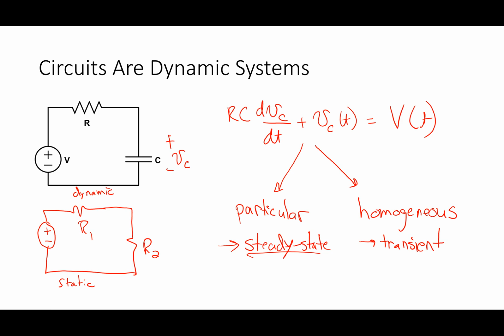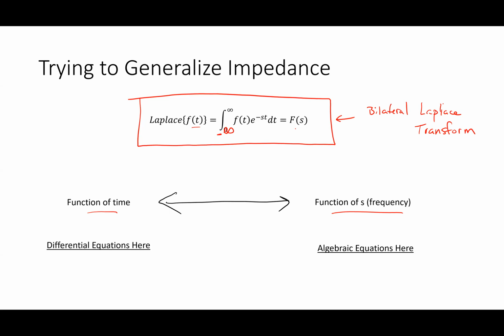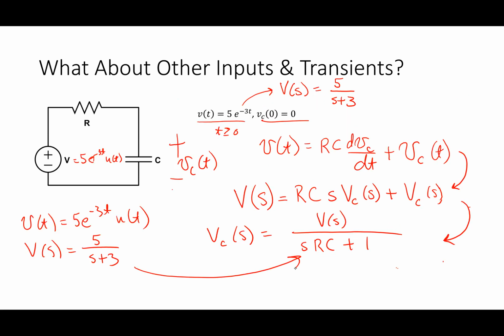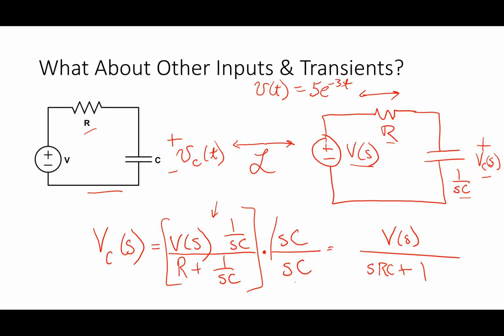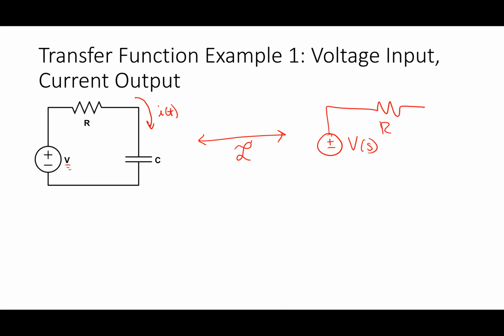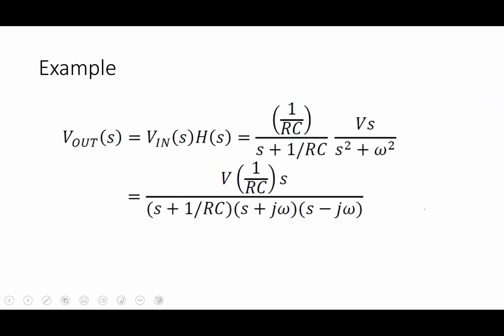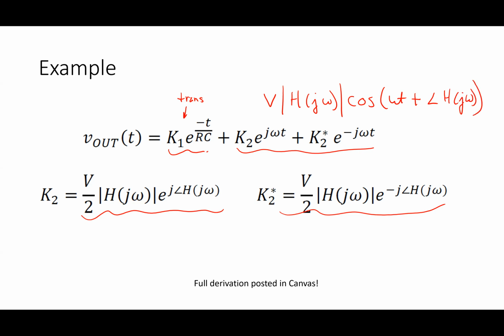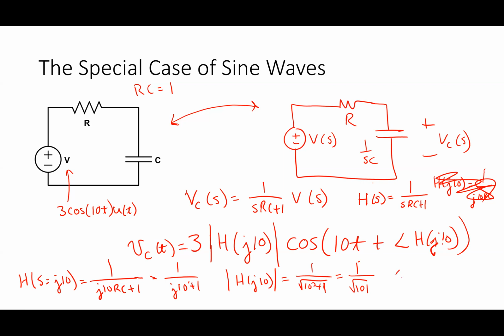2112 Lecture: October 18, 2023